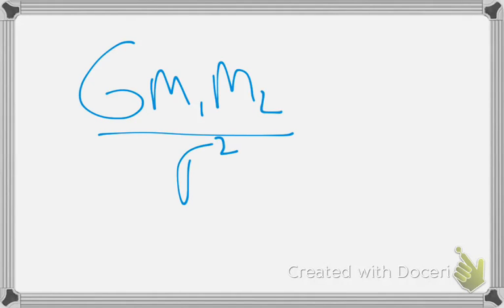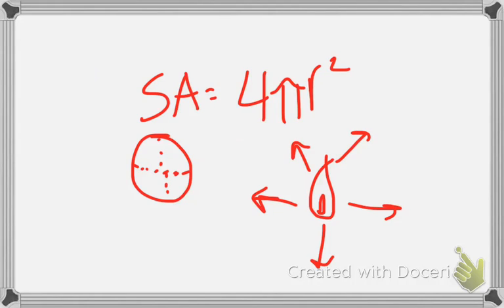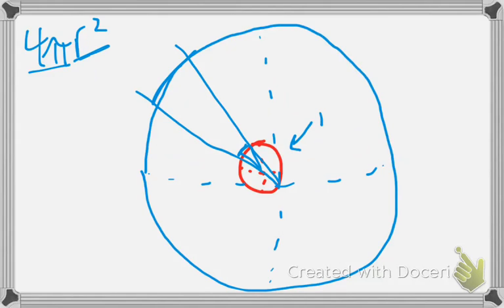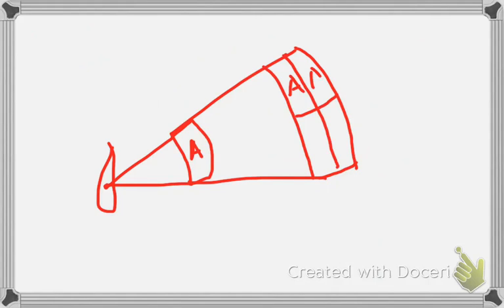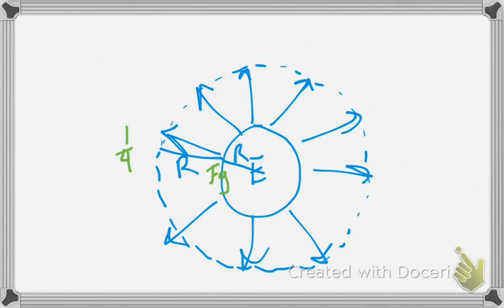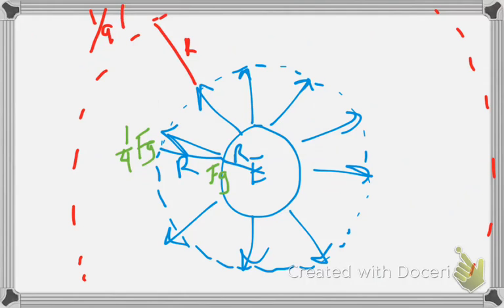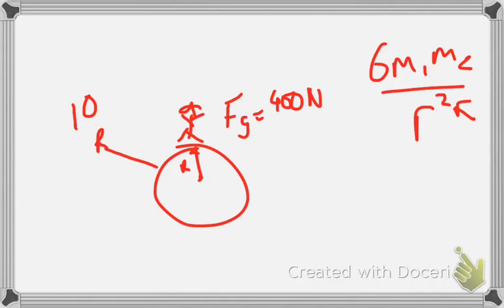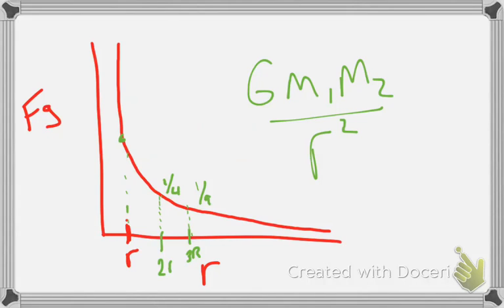Inverse Square Law and Gravity